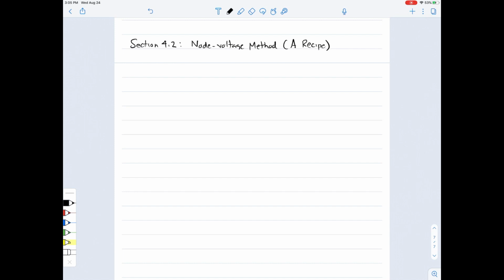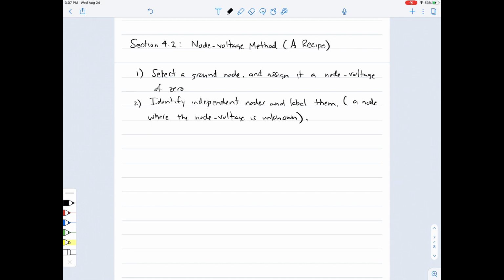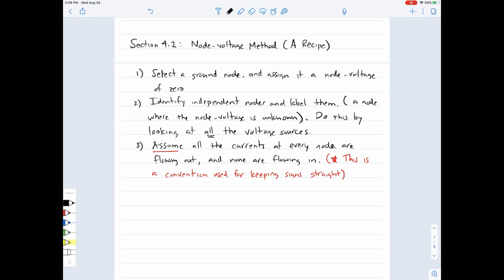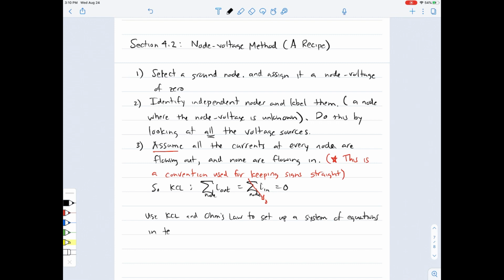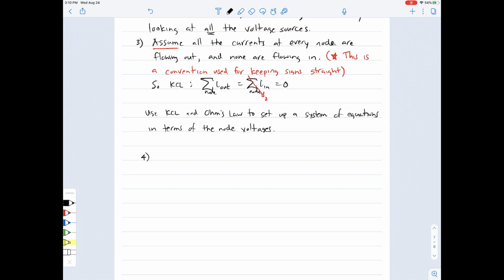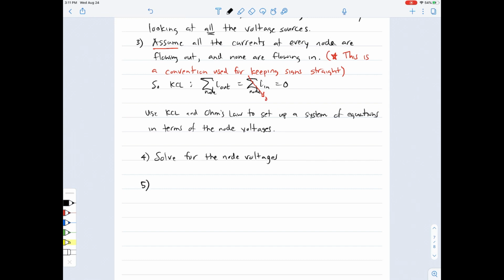Section 4 2 Node Voltage Method #4 A Recipe